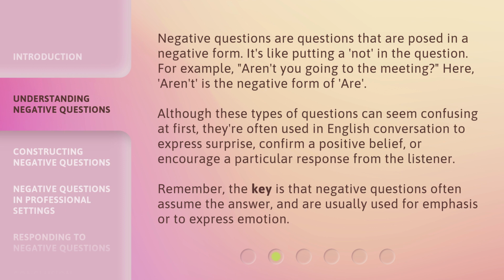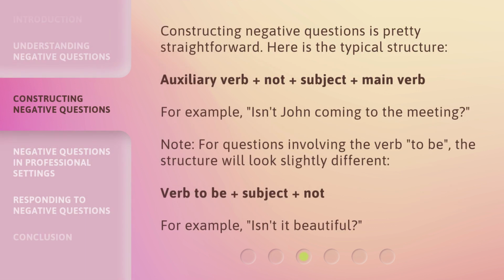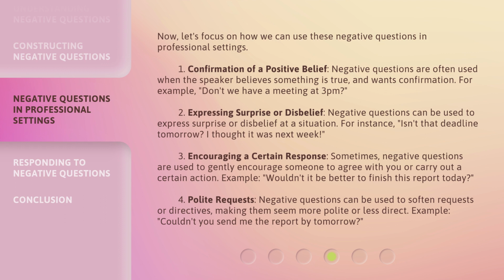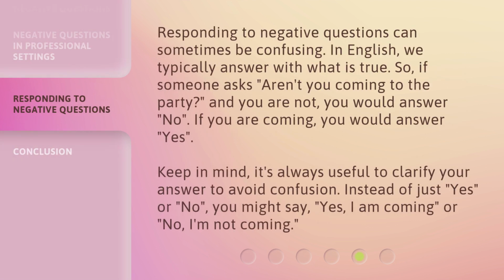Decoding the Power of Negative Questions in Professional Settings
Unlocking the Power of Negative Questions in Professional Settings • Learn how to construct and effectively use negative questions in professional settings to express surprise, confirm beliefs, and encourage specific responses.

00:00 • Introduction - Decoding the Power of Negative Questions in Professional Settings
00:41 • Understanding Negative Questions
01:21 • Constructing Negative Questions
01:50 • Negative Questions in Professional Settings
02:58 • Responding to Negative Questions